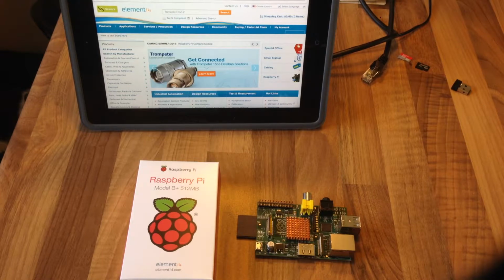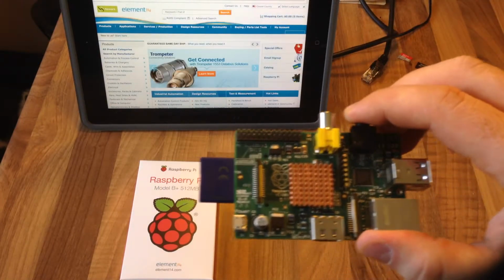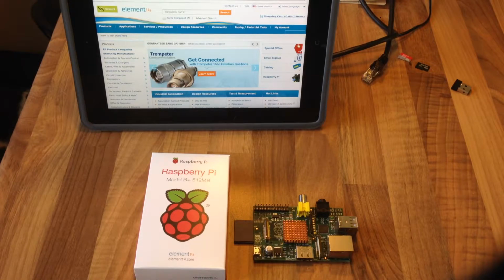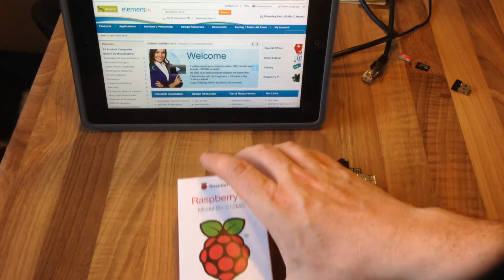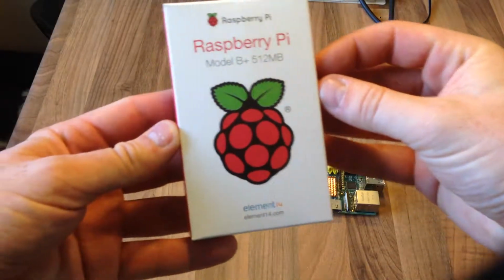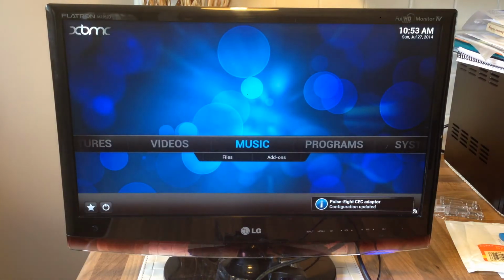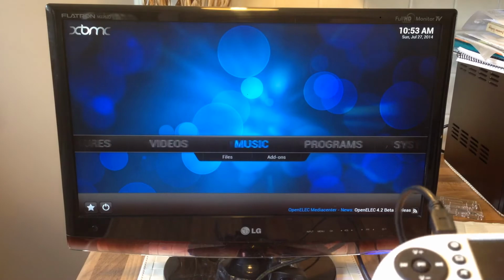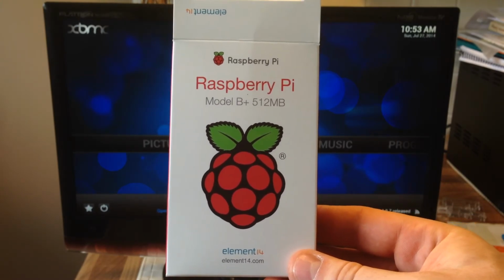Unboxing: Raspberry Pi Model B+ with Model B Comparison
Unboxing the Raspberry Pi Model B+ SoC ARM computer and booting OpenELEC v4.07 XBMC courtesy of Newark.com Element14.